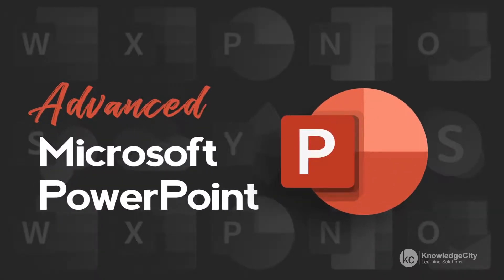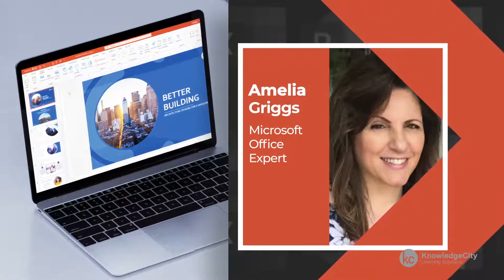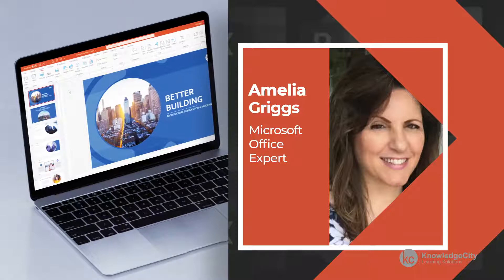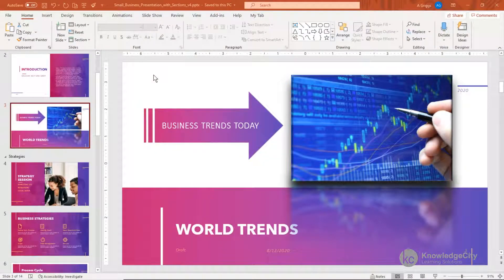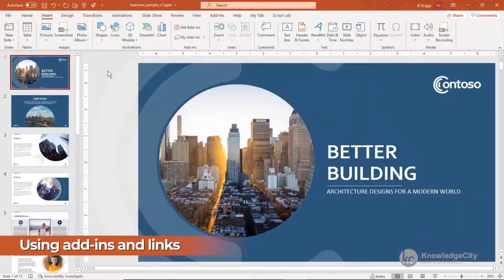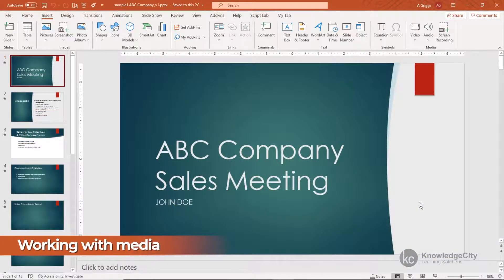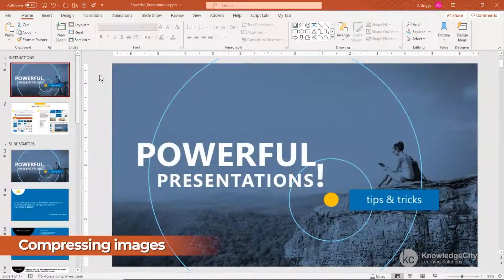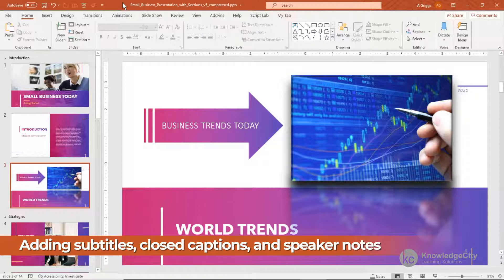Microsoft PowerPoint 365 Advanced - Introduction | Knowledgecity.com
Microsoft PowerPoint 365 Advanced is the next step for viewers of the Beginner and Intermediate courses, as well as all users of PowerPoint 365 who want to learn to make their presentations stand out. Building on the skills you have already learned, this course will teach you to expand the depth of your presentations by using add-ins, links, and media. You will also learn to adjust the default appearance of your theme and layout using the slide master. Finally, you will learn to compress images and add subtitles, closed captions, and speaker notes so you can be ready to present at a moment’s notice.